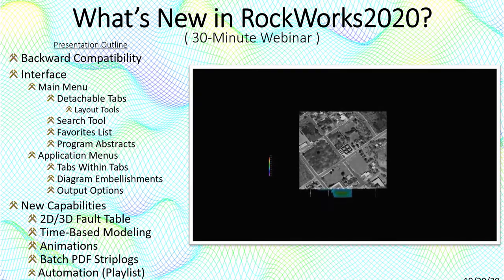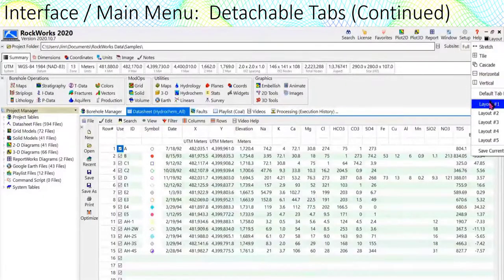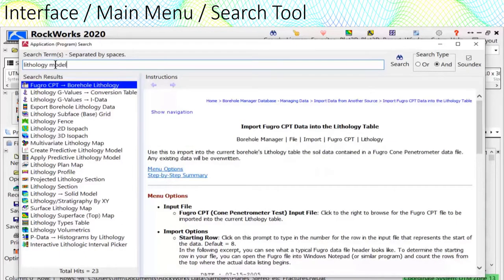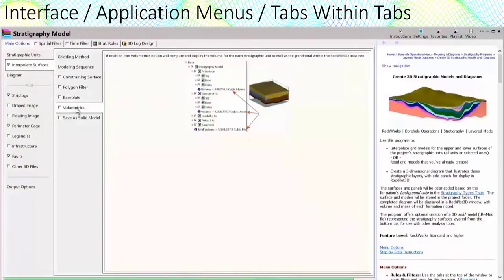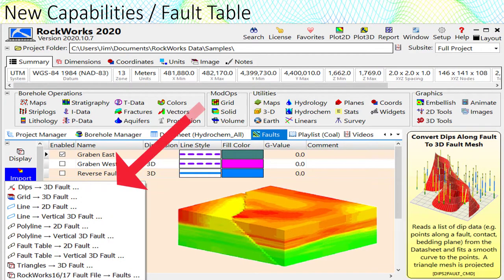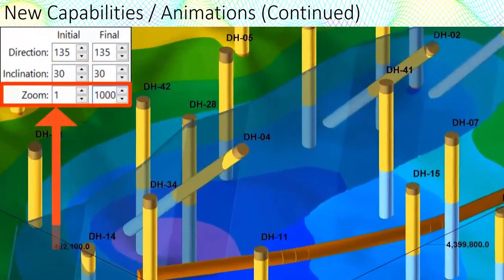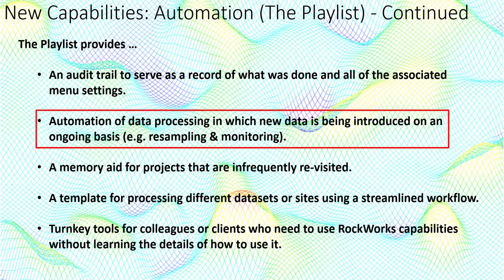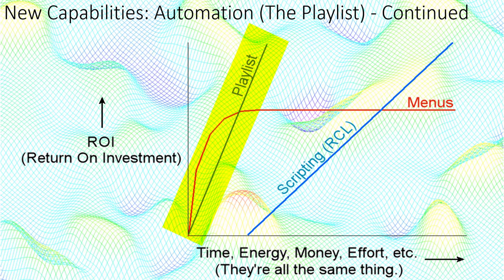10/20/20 Webinar What's New in RockWorks2020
Re-recorded version of today's webinar sans technical glitches.  Shortened to 9 minutes.